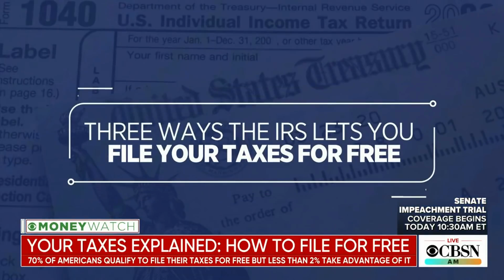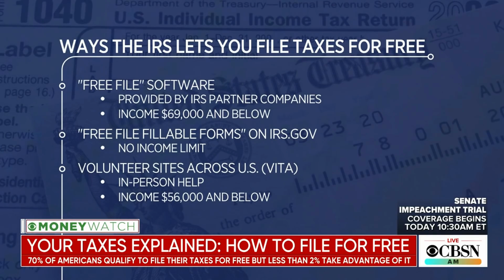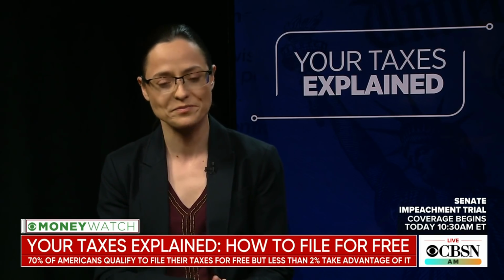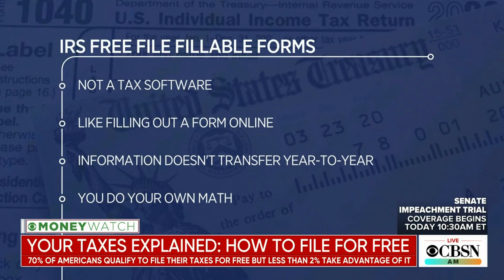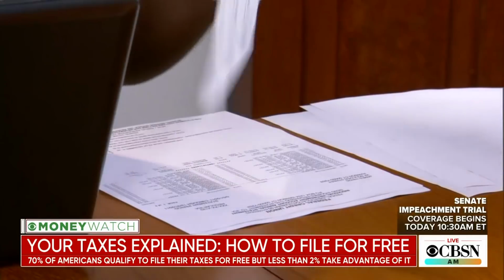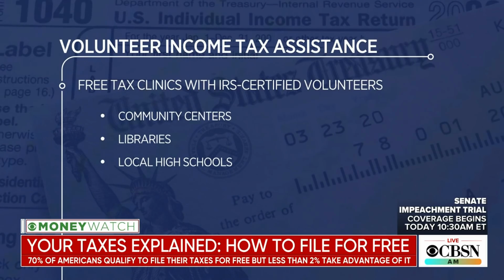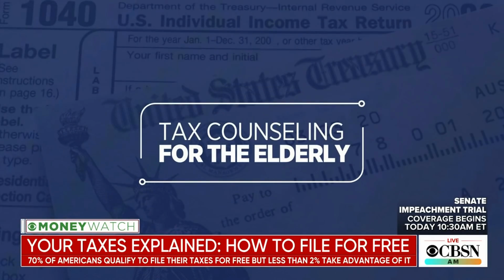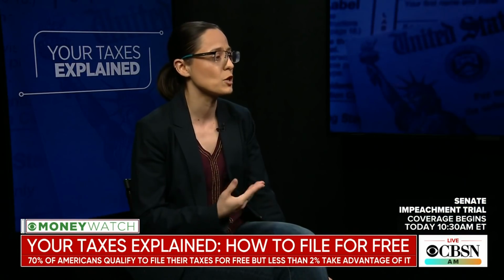How to file your tax returns for free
More than two-thirds of Americans qualify to file their tax returns for free, but less than 2% did so last year. CBS MoneyWatch reporter Irina Ivanova breaks down how to file your taxes without paying a cent.